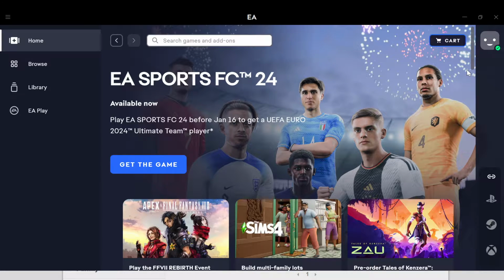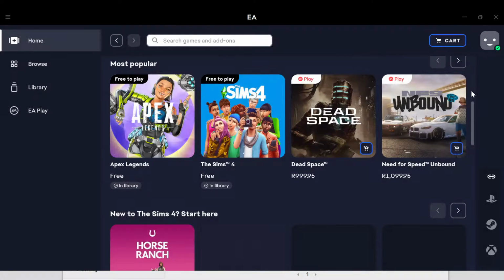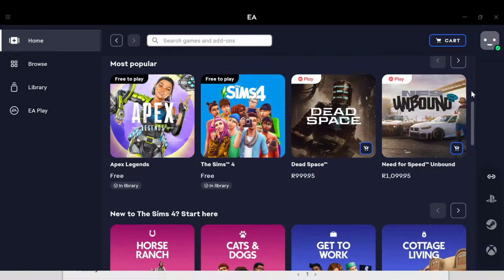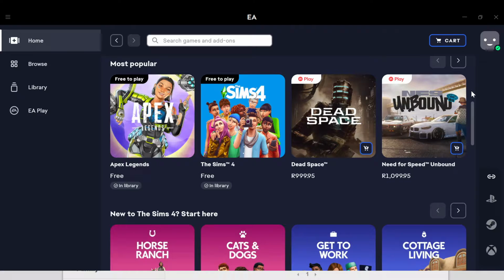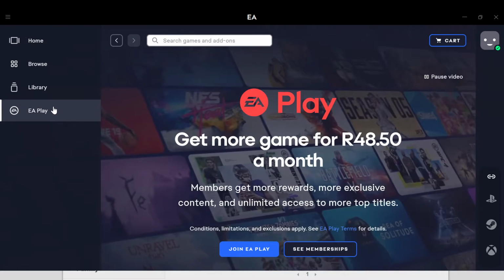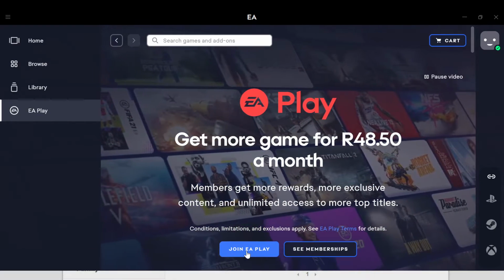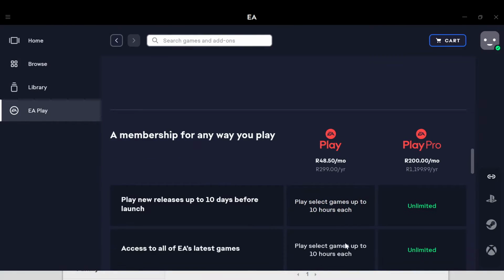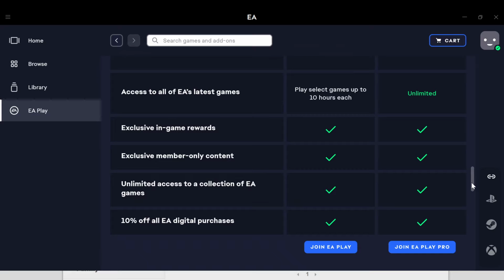How To Cancel EA Subscription (Quick Tutorial)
Today we talk about How To Cancel EA Subscription , so stay until the end of the video to see the full explanation.